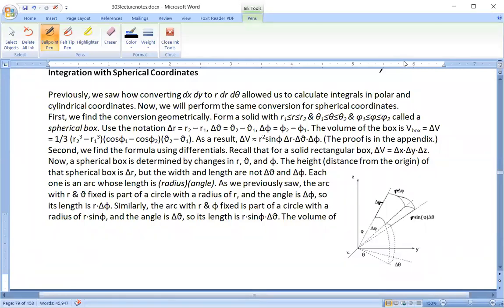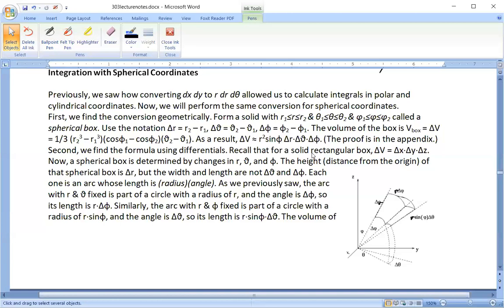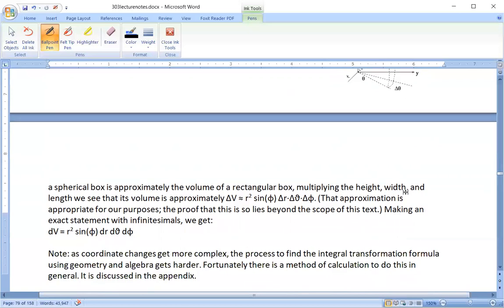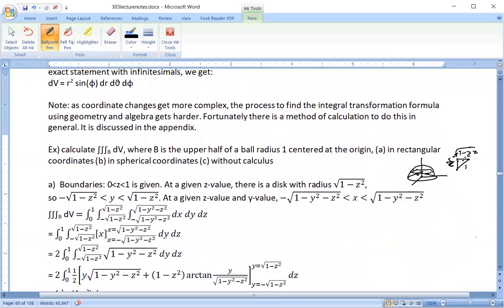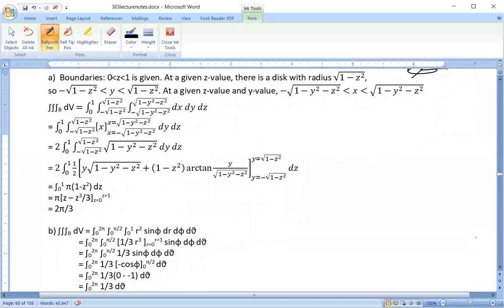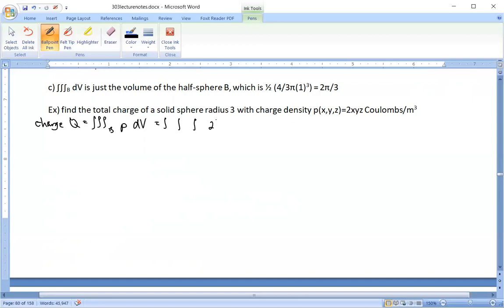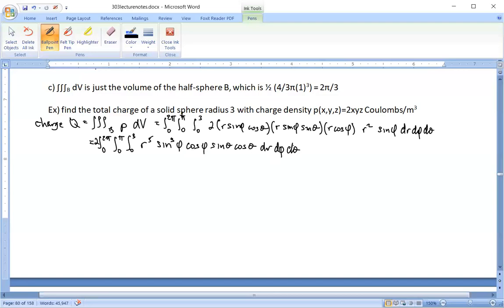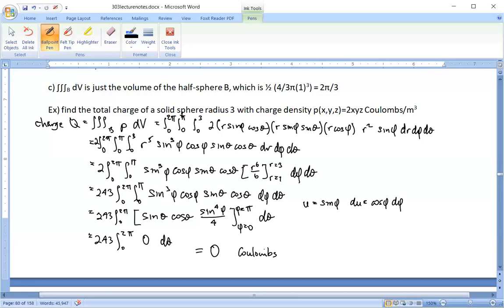Calculus 3 - Integrals in Spherical Coordinates